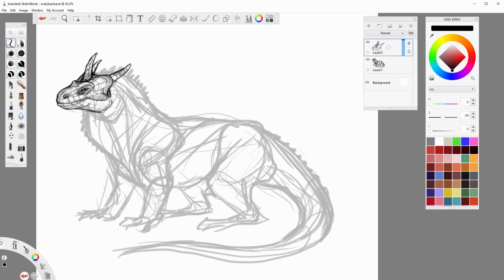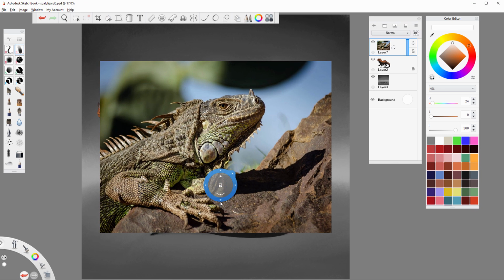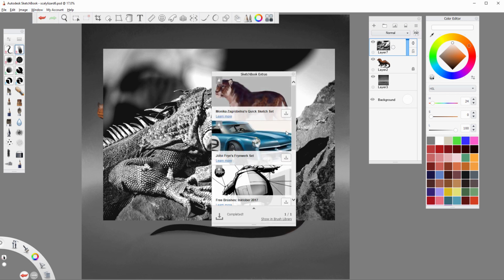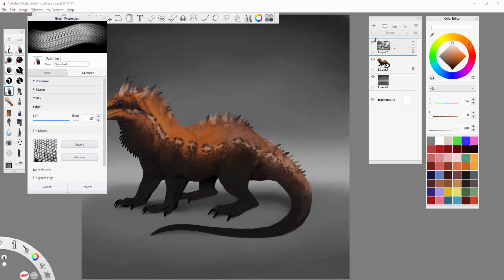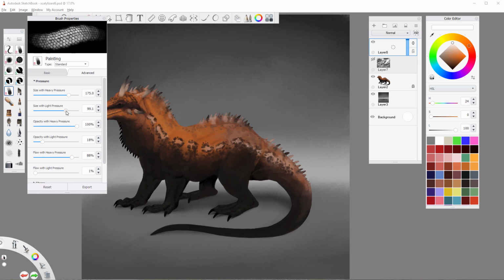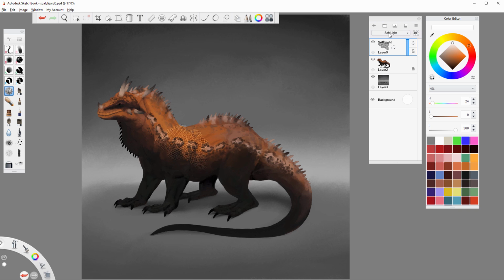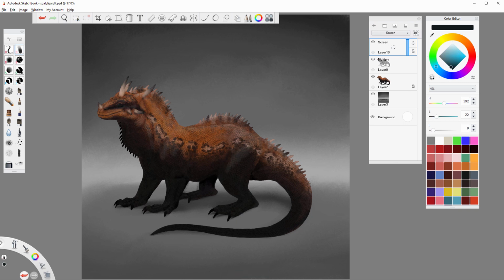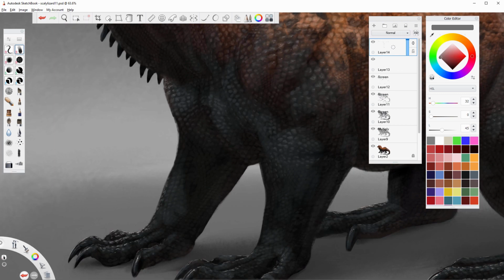Create a Photo Texture Brush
Monika Zagrobelna is a freelance artist and a tutorial author passionate about both learning and teaching. Her specialty are animals and realistic imaginary creatures.